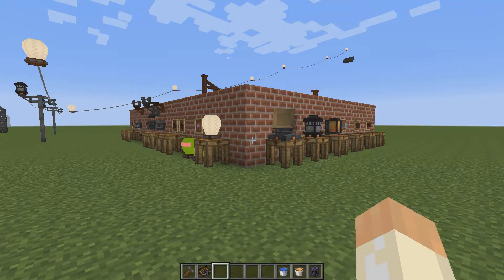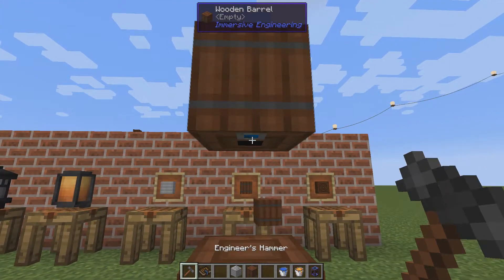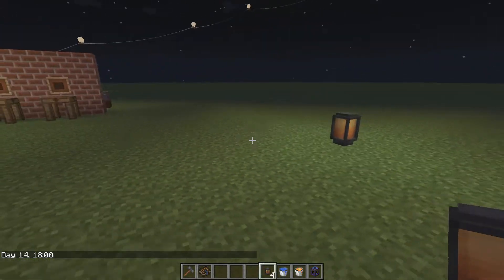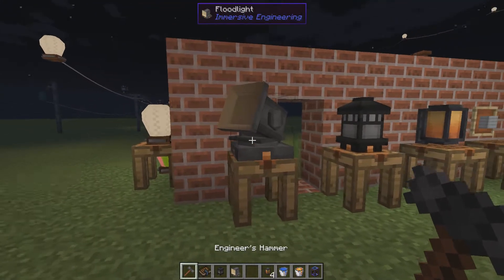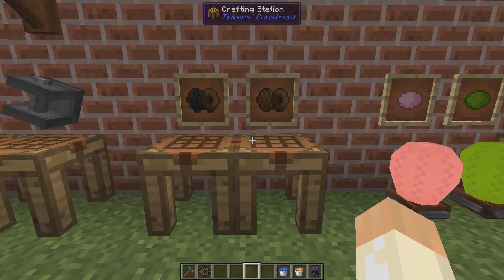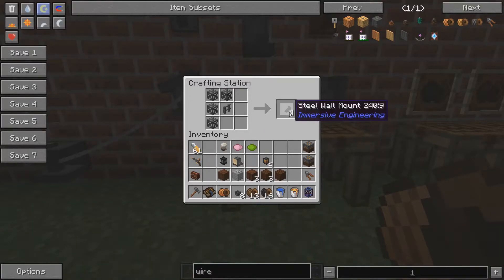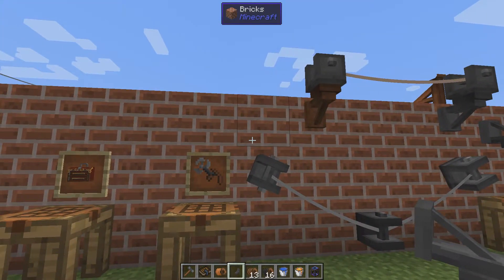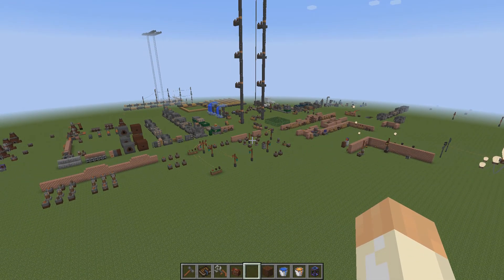Immersive Engineering Tutorial #9 - Useful Items and Decorative Blocks (MC 1.7.10)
Covering several items and blocks that never got covered in any previous video. Fluid and item storage, engineered lighting, decorative structures and wires. Almost every item in the mod (at this time) that hasn't been covered before in this series!

Items and blocks covered in this video:
- Wooden Storage Crate
- Wooden Barrel
- Metal Barrel
- Lantern
- Powered Lantern
- Floodlight
- Balloon
- Hemp Rope Coil
- Steel Cable Coil
- Structural Cable Connector
- Steel Wall Mount
- Wooden Wall Mount
- Engineer's Skyhook
- Engineer's Toolbox

Game details:
Curse Loader
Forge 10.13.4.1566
Applied Energistics 2 [rv2_stable-10]
Immersive Engineering [0.7.1.2]
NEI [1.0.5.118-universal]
Waila [1.5.10]